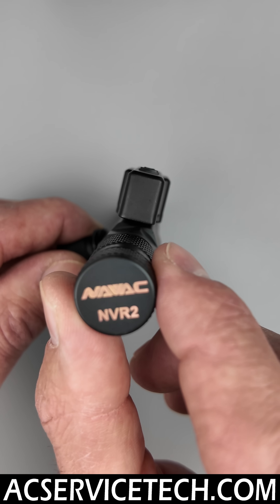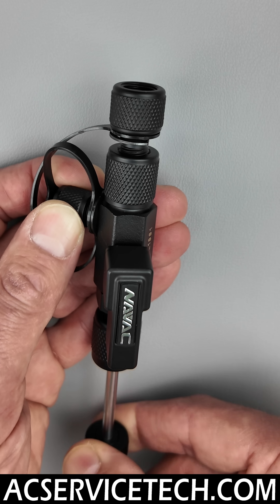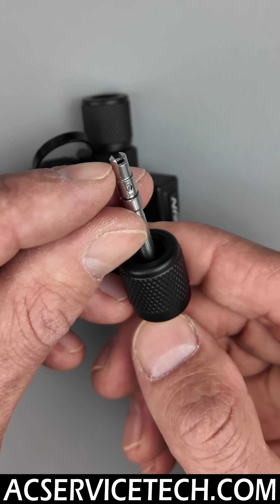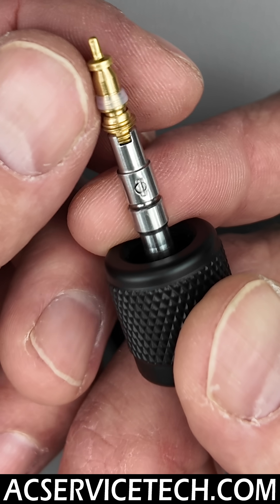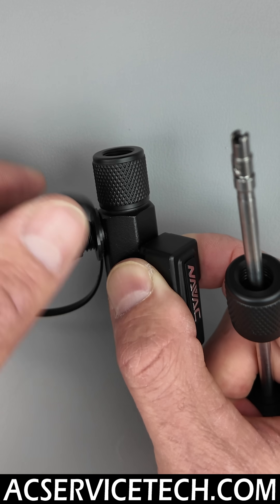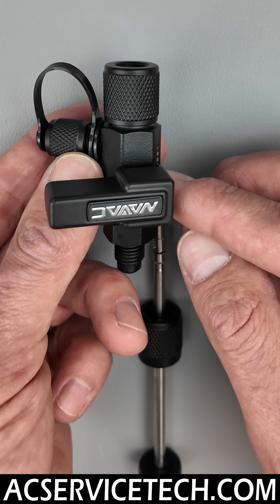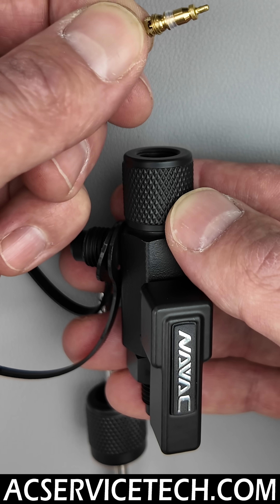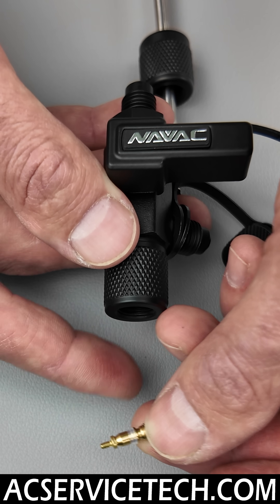Discussing The Various Uses of a VCRT (Valve Core Removal Tool)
In this HVAC Training Video, We discuss the various uses of a VCRT (Valve Core Removal Tool) This is used for recovery, vacuuming, leaky valve core replacement, and other uses! If you want to learn more watch our videos

Supervision is needed by a licensed HVACR Tech while performing tasks as Experience and Apprenticeship garners Wisdom and Safety. @NAVAC